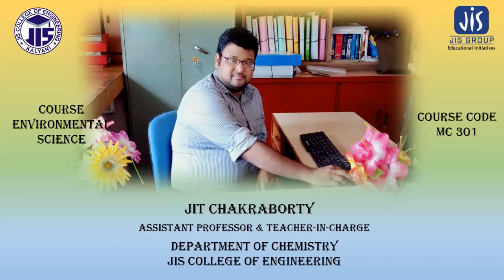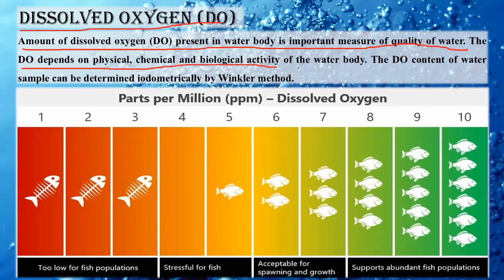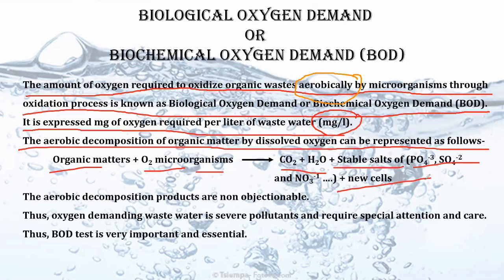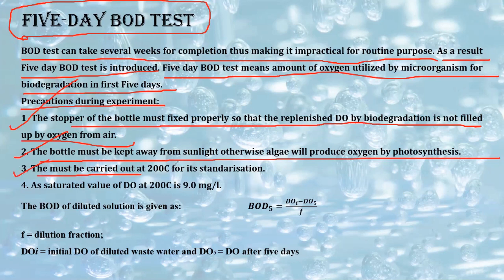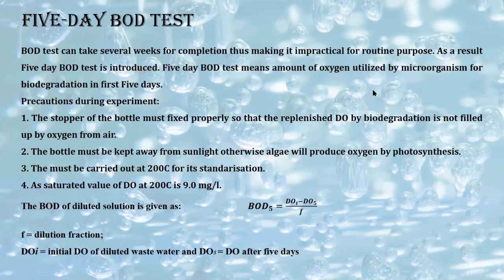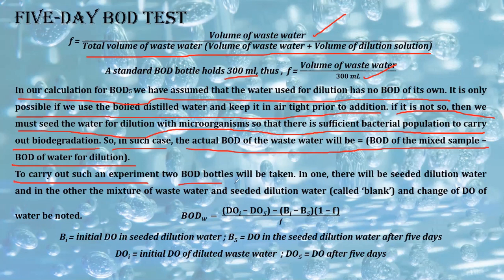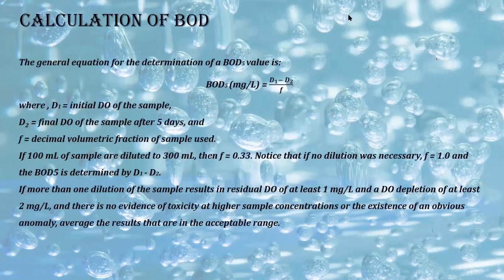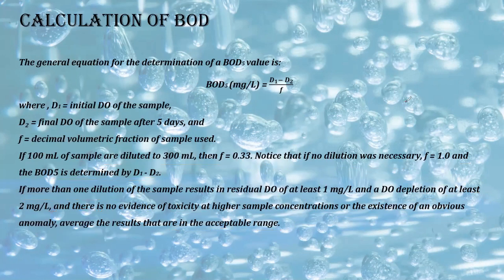EVS_MC 301_Lec 15_Water & its Pollution_Part 2